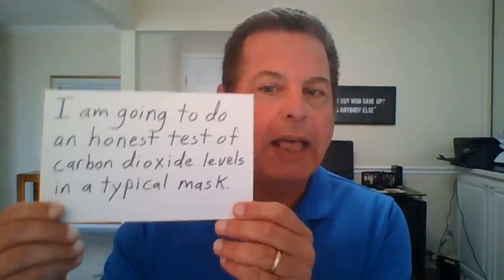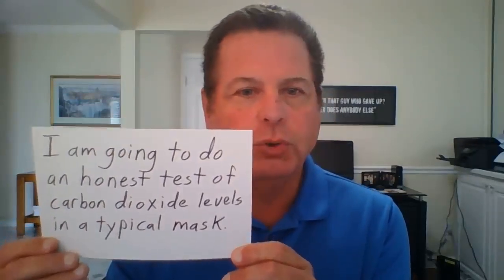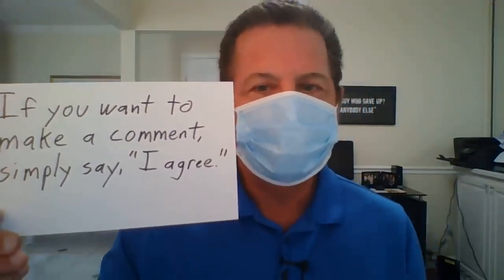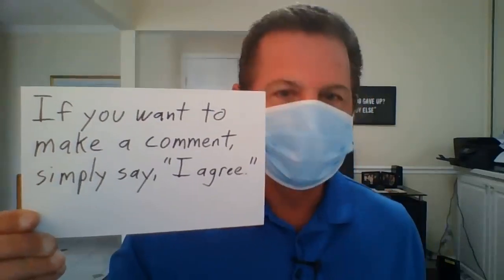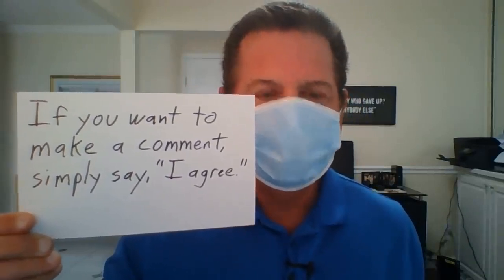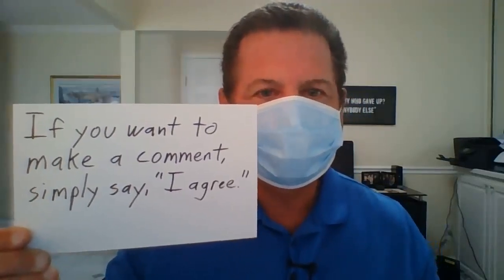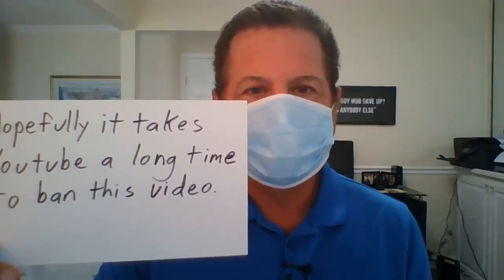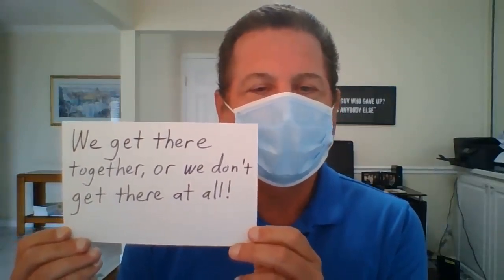Science Teacher Explains Why Children SHOULD Wear Face Masks When They Return to School.